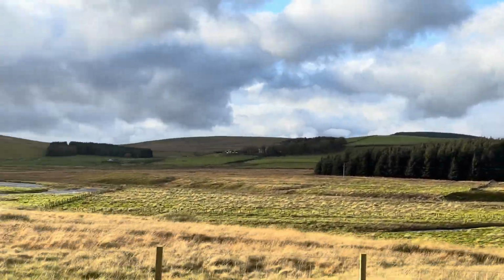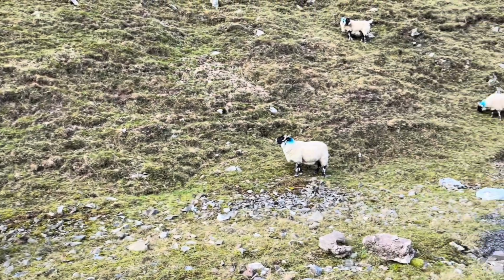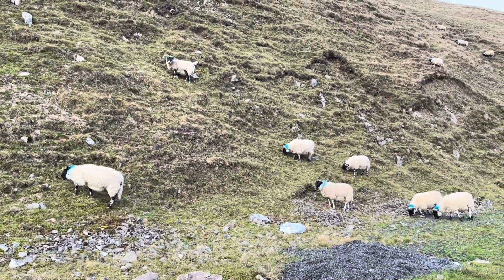Scottish Highlands Countryside Road Trip - Relaxing Drive on one of the most beautiful landscapes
Scottish Highlands is one of the most beautiful naturally good-looking tourist destinations around the globe.
More than 2 million visitors have visited this scenic beauty and spent about 3 billion British pounds.
In general, Scotland's diverse landscapes consist of dramatic mountains and glens, forests and moorlands and a highly indented coastline fragmented into a diverse range of islands that enrich northern and western shores. There are also rolling lowlands, fertile straits, broad estuaries, and settlements.
If you plan to tour in the UK, then we would recommend you to plan for a week for Scotland alone. And it is highly recommended to take a self-driving car to enjoy the full beauty of this land at an affordable cost. One must have good driving skills as the roads are normally narrower but very well maintained. It is thrilling to drive around this natural beautiful landscape.
The Highlands is the most scenic area consisting of mountains, rivers, creeks, sea and forests. One can cherish colorful landscape during pre-winter months like September and October
Don't forget to stop at one of these river belts and take photos and videos.
You can always see grazing lands  occupied by cattle and sheep; even in the night they keep grassing.
For information about self-driving cars, please watch out  for our exclusive video  on this.